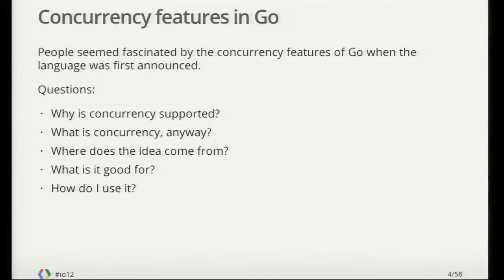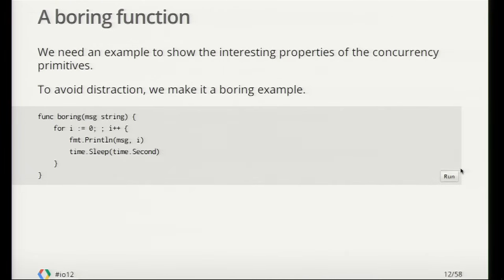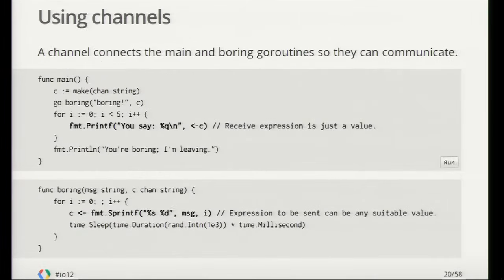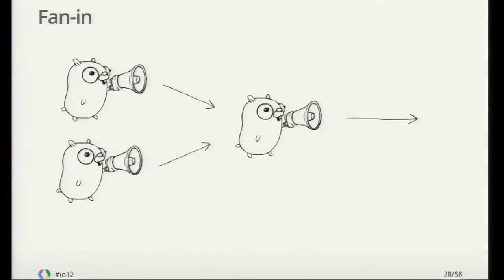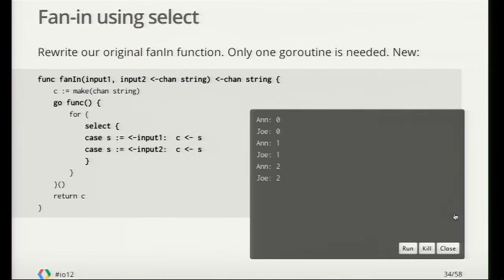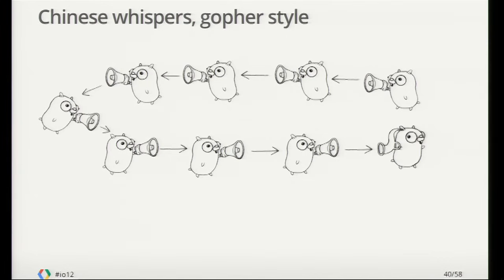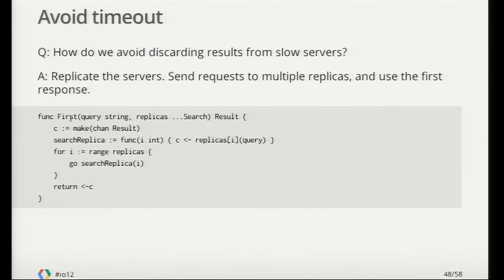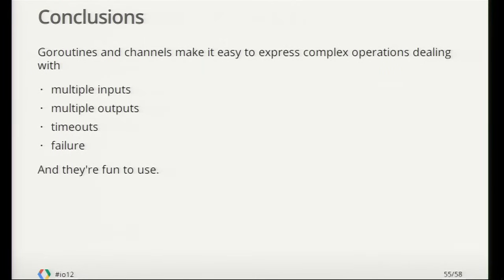Google I/O 2012 - Go Concurrency Patterns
Rob Pike

Concurrency is the key to designing high performance network services. Go's concurrency primitives (goroutines and channels) provide a simple and efficient means of expressing concurrent execution. In this talk we see how tricky concurrency problems can be solved gracefully with simple Go code.